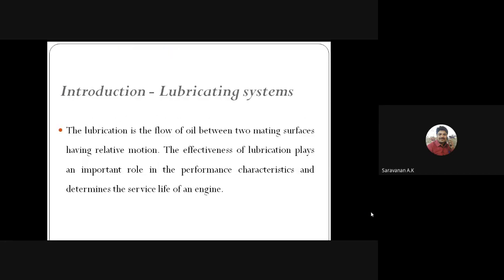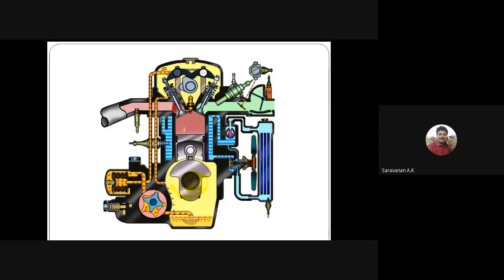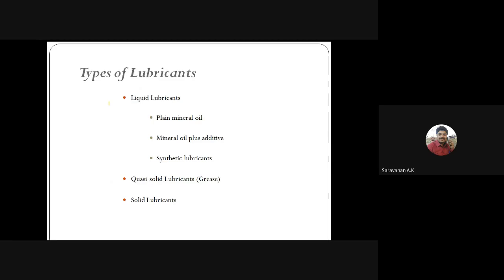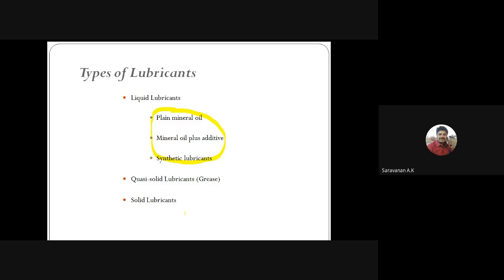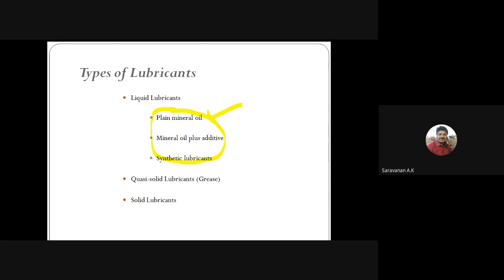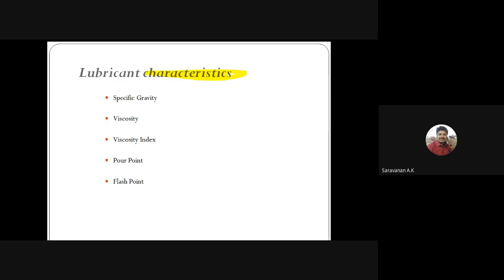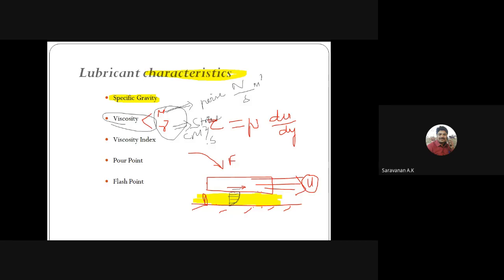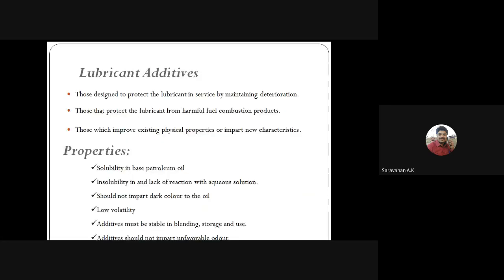ICE- Lubricants and its properties